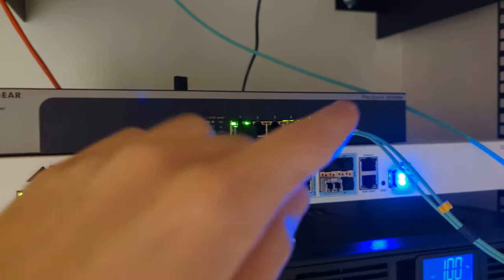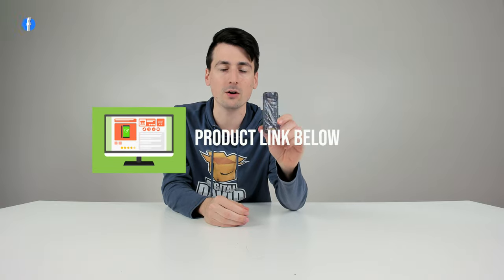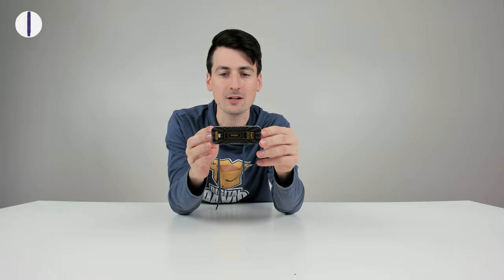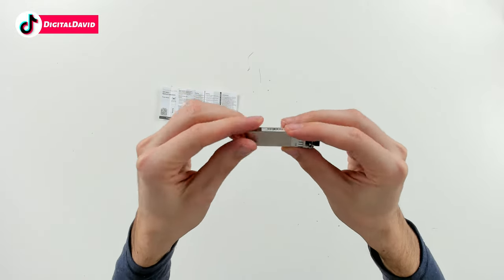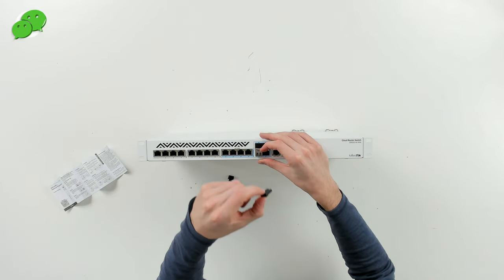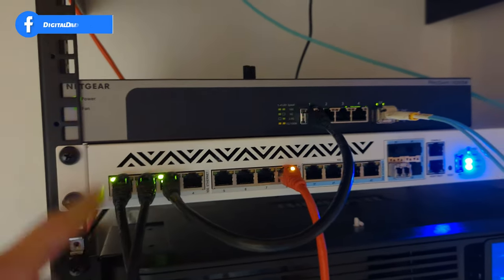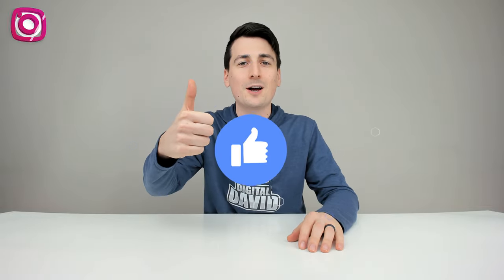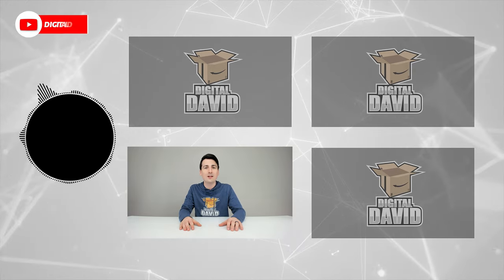SFP+ Transceiver Installation & Review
10GBase-SR SFP+ Transceiver
Amazon INTL

10GBase-SR SFP+ Transceiver, 10G 850nm MMF, up to 300 Meters, Compatible with Netgear AXM761

00:00 - Intro
01:04 - Contents
01:30 - Installation
02:04 - Test